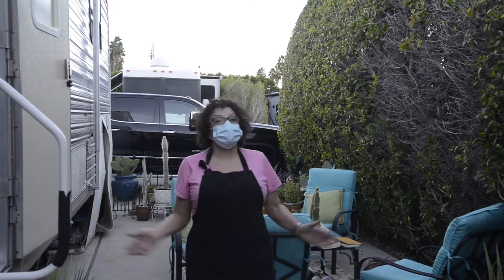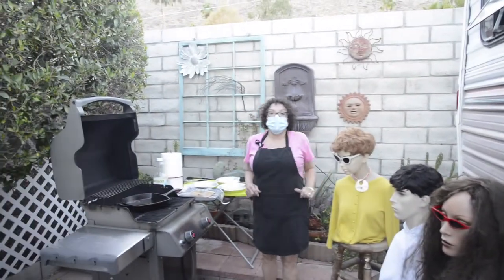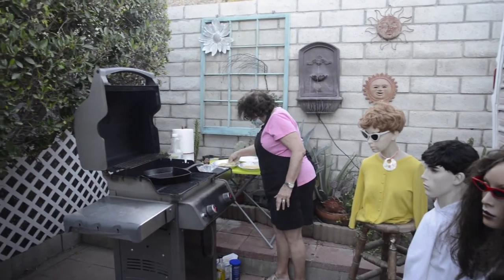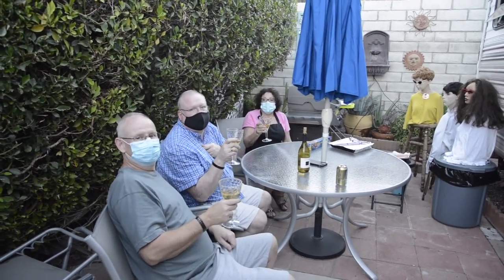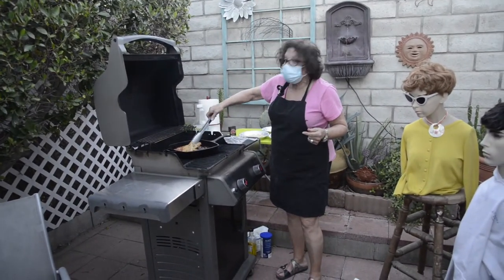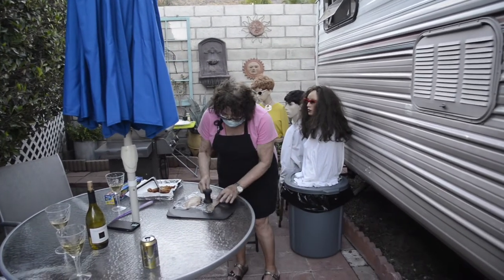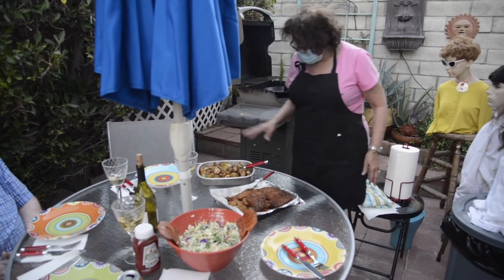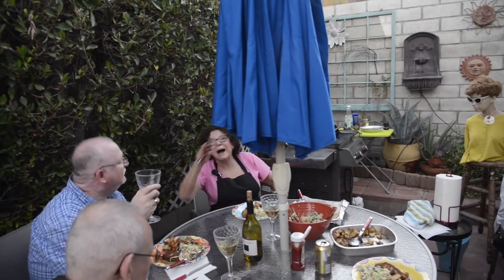Annie's Chicken Schnitzel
In this video, Annie shares her family recipe for Chicken Schnitzel while her guests Troy, Don, Roxie, Ginger and Andre' watch her prepare and cook on a Weber Genesis Grill.  Ingredients include boneless chicken breasts, flour, eggs, and Italian Bread Crumbs cooked in Vegetable oil at a high temperature in her Lodge Pan.